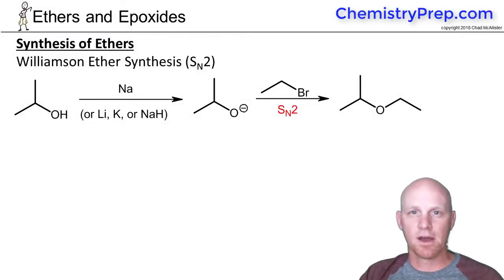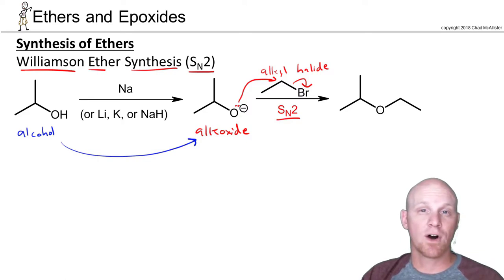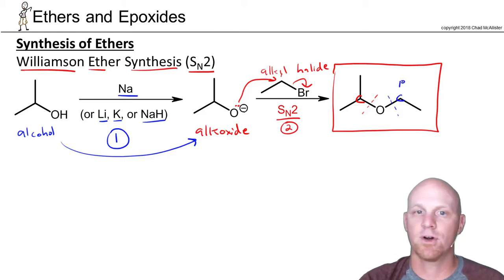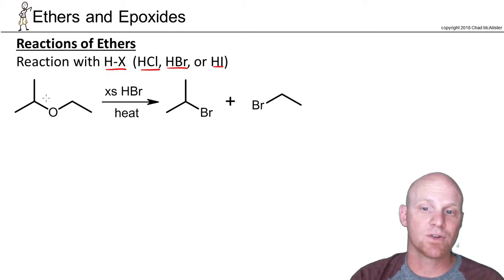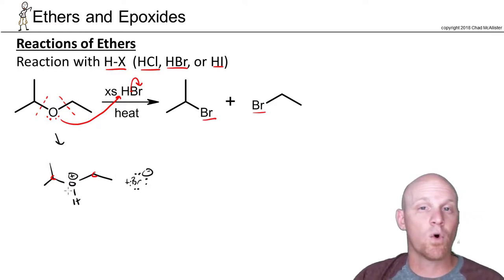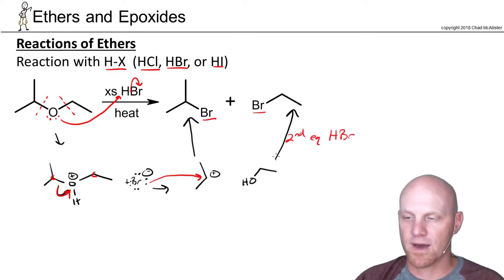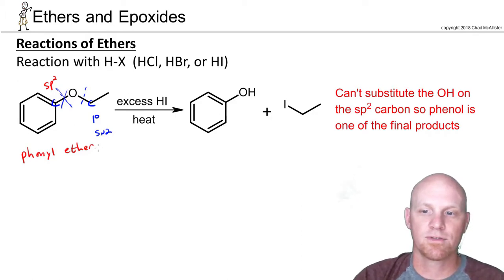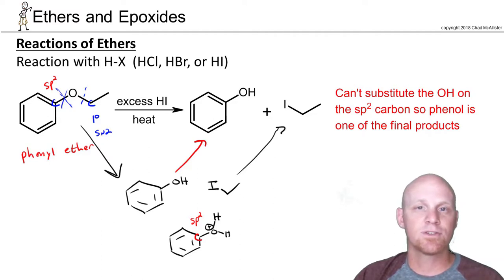13.3 Synthesis and Reactions of Ethers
Chad breaks down the Williamson Ether Synthesis as well as the conversion of Ethers to Alkyl Halides with Hydrohalic Acids.

Happy Studying!